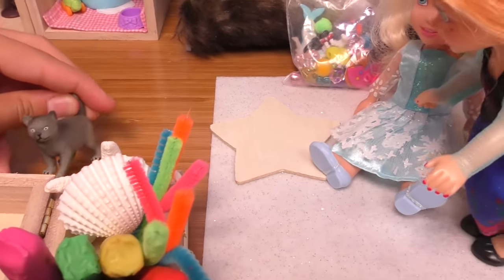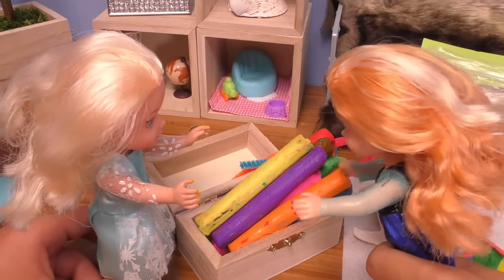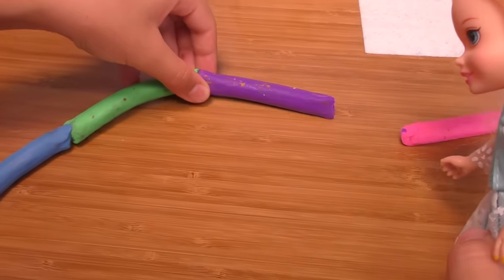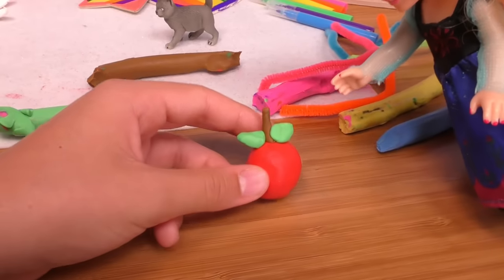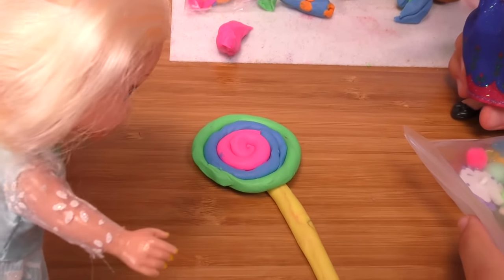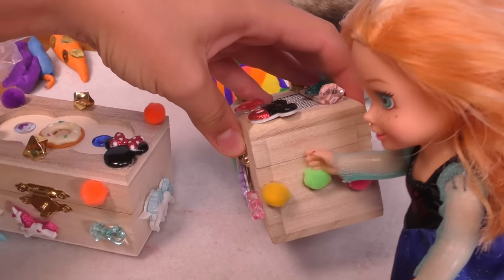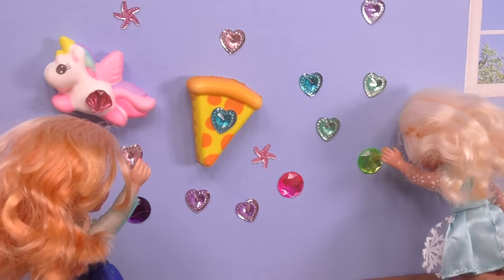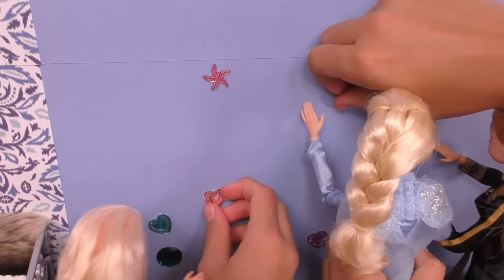Making crafts at home ! Elsa and Anna toddlers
This toys dolls parody video shows little Anna and Elsa doing crafts at home! Watch how they make different things out of clay, beads, paper, and more ! The girls do a coloring contest among other things. Someone is not playing fair when they do the coloring contest, and also someone discovers something about the squishy toys. What happens? Watch the video to find out and enjoy!